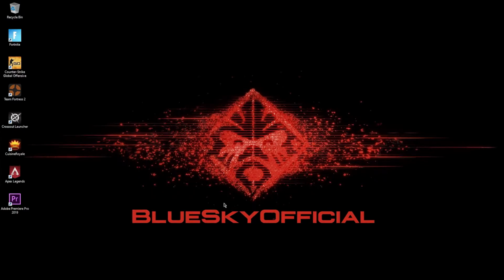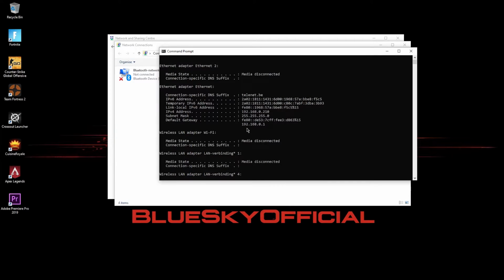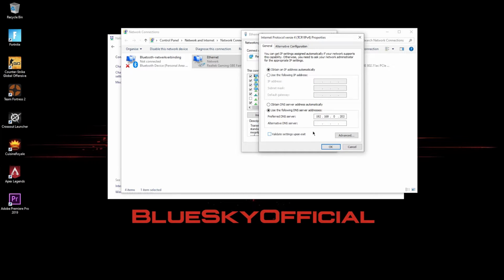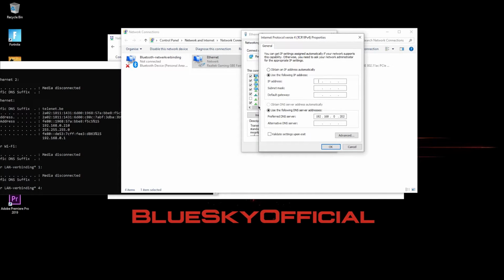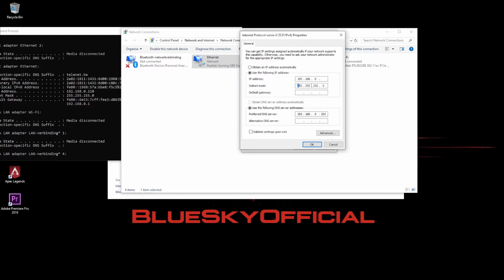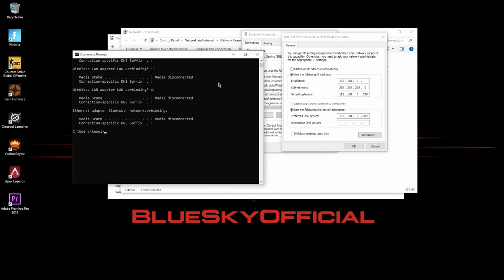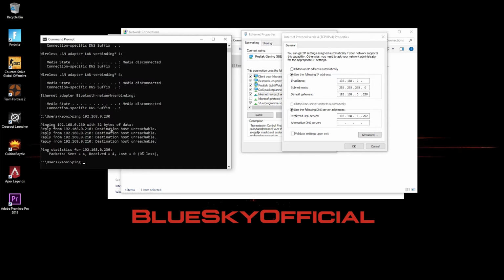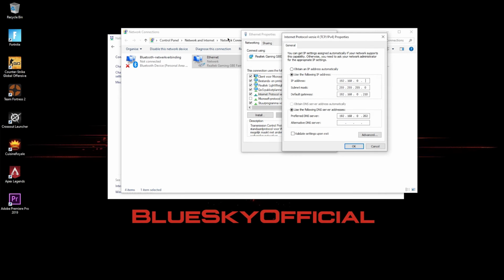How to get UNBANNED from any game!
Intro  -  00:00
Actual Tutorial - 02:00